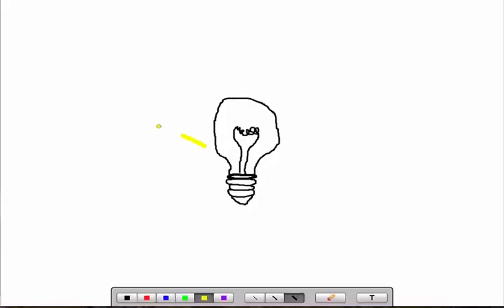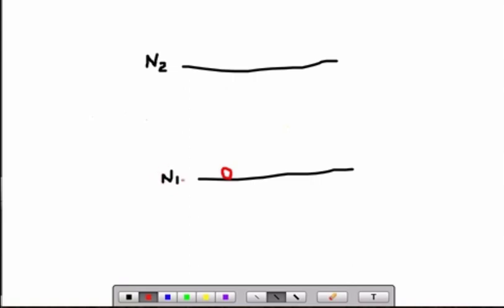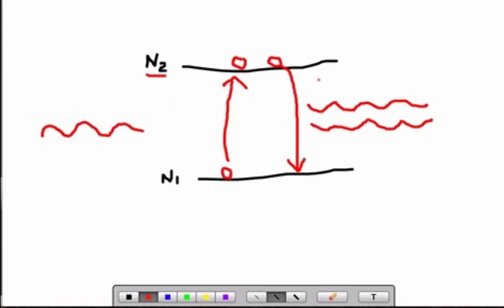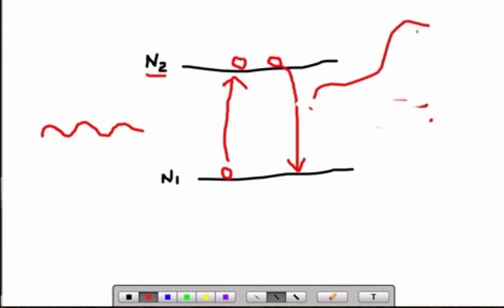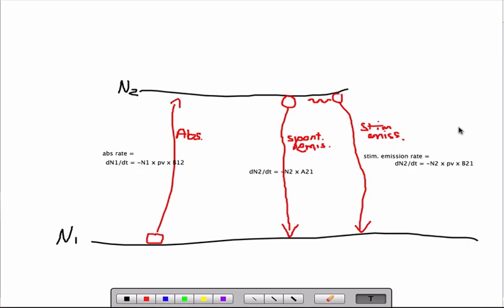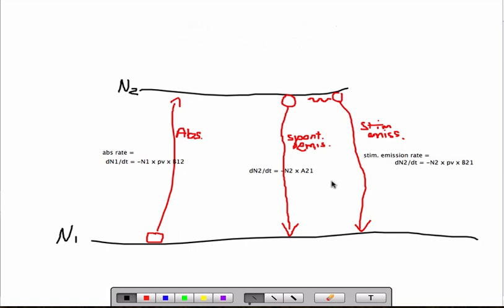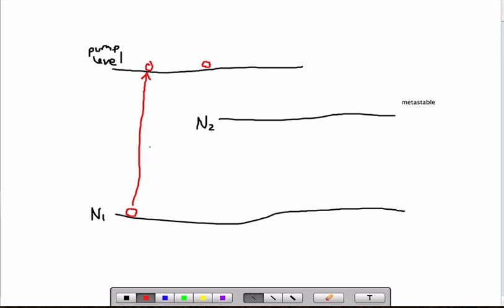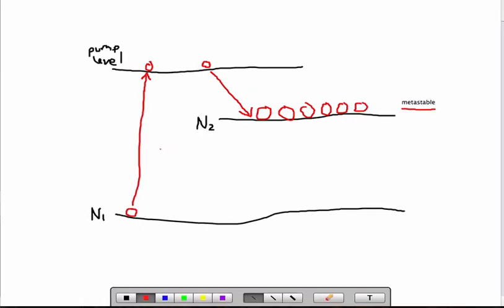3-Level Lasers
An explanation of why lasing requires an active medium with three or more energy levels, by students Ranjit Atwal and Ben Hardy from the Department of Medical Physics and Bioengineering at University College London.